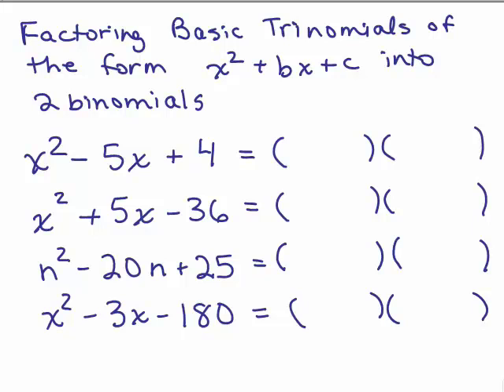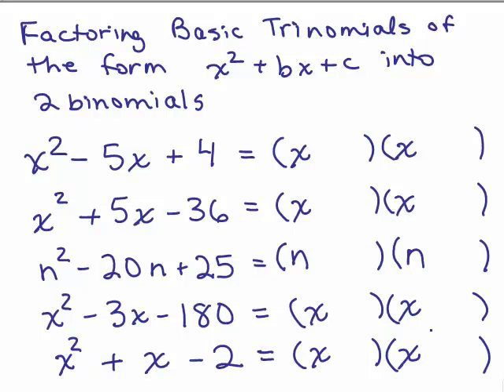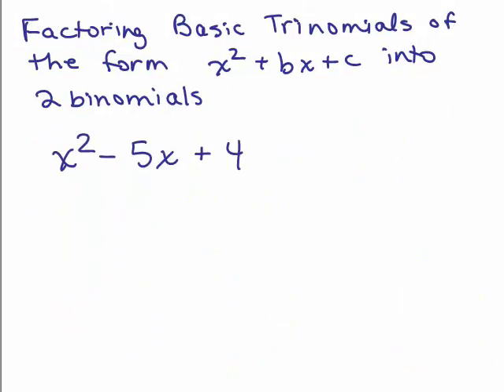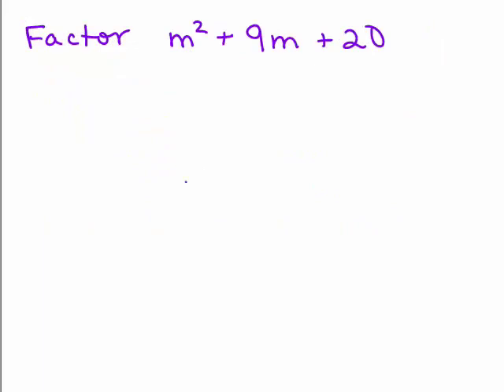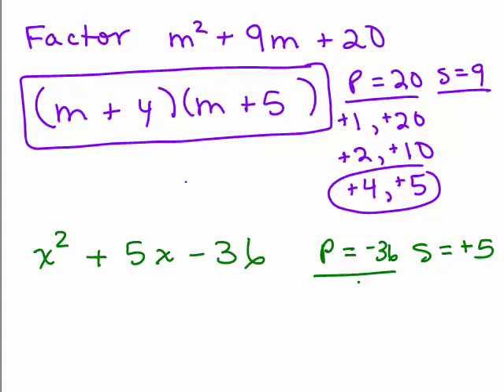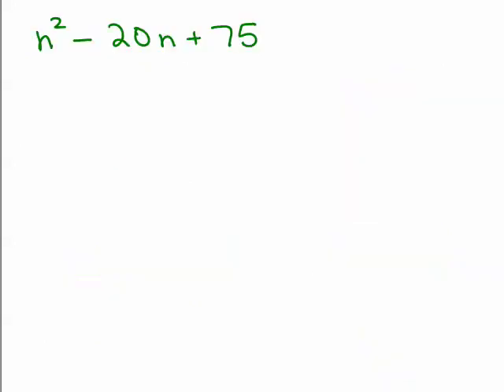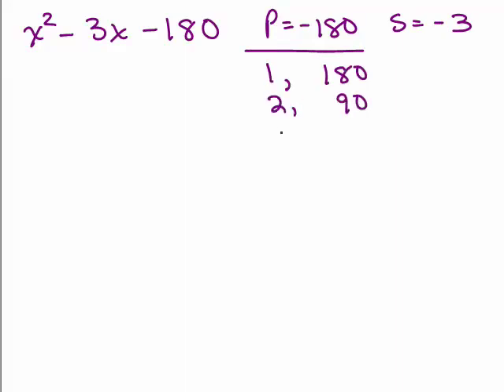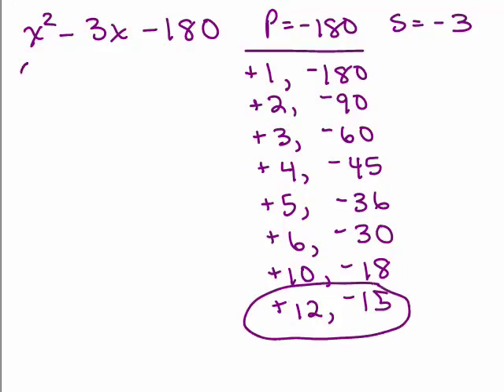Factoring 6 - Factoring Basic Trinomials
This video (part 1) shows a method of factoring a basic trinomial of the form x-squared + bx + c into the product of 2 binomials using the product and sum approach.